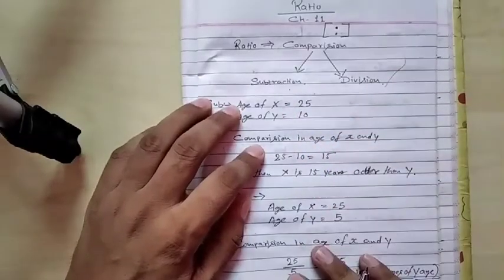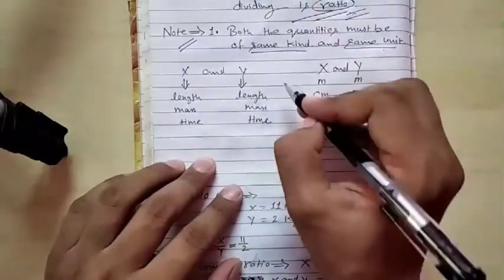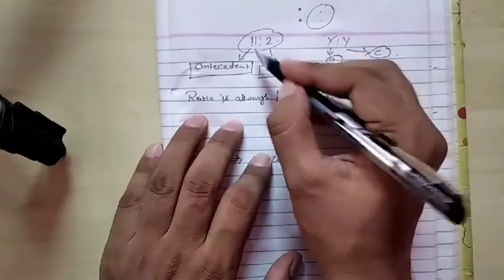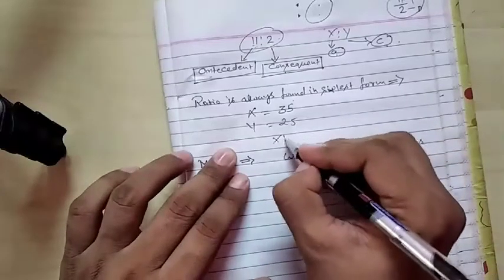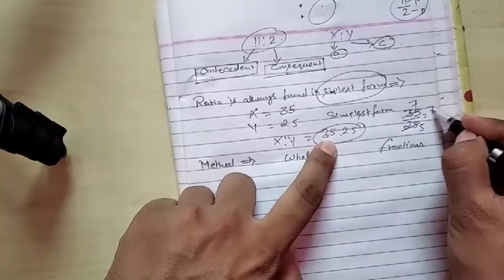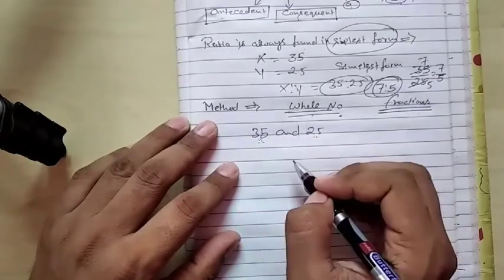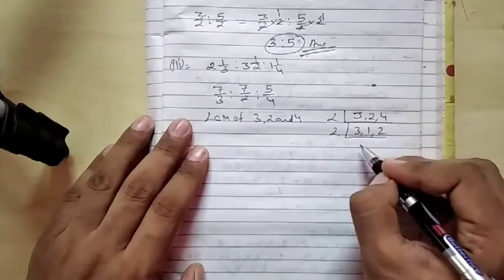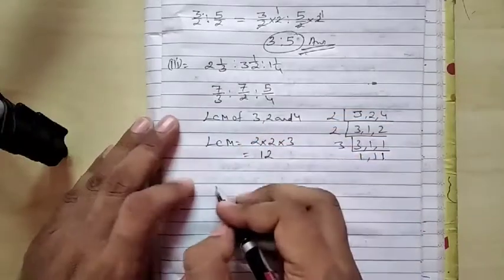RATIO: Chapter- 11(Exe- 11A)